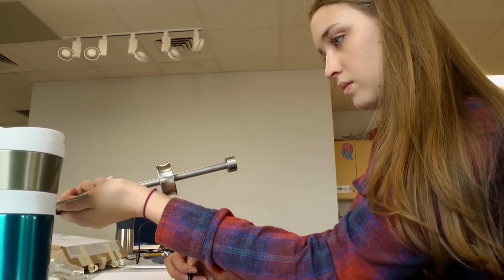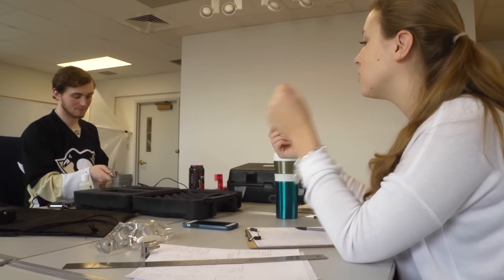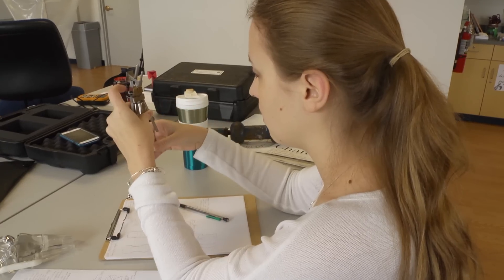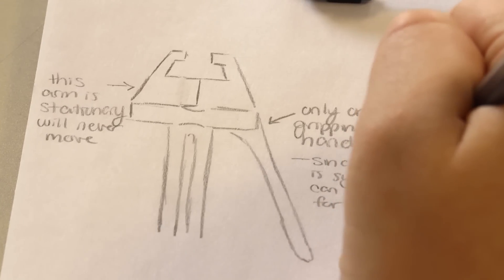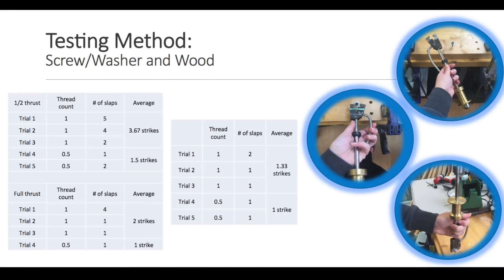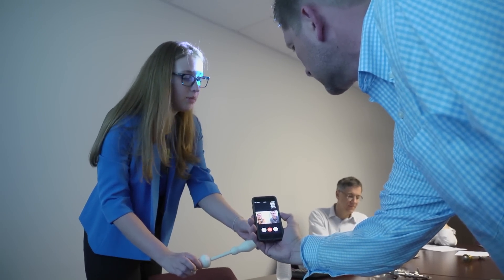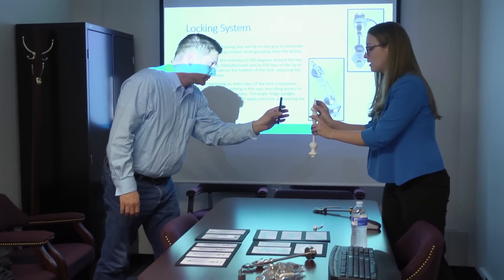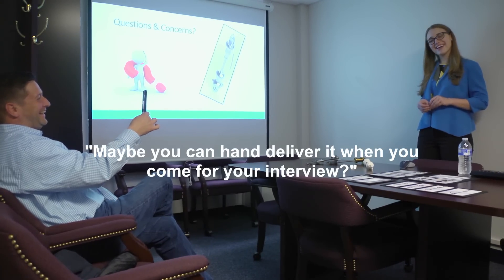Industrial Design Student Redesigns Surgical Instrument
Pennsylvania College of Technology student Elizabeth Snedeker is on her way to becoming a biomedical engineer. The industrial design major  devoted her senior project to redesigning a common, yet troublesome surgical instrument used for partial-knee replacements. Her design has impressed a prominent orthopedic surgeon, as well as the maker of the current extractor tool.